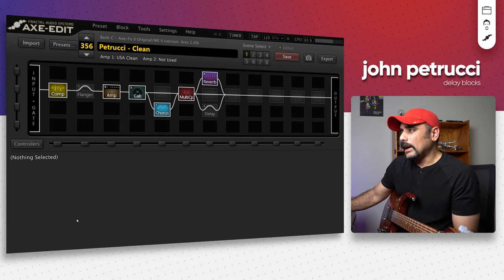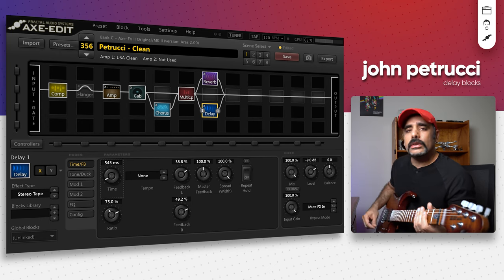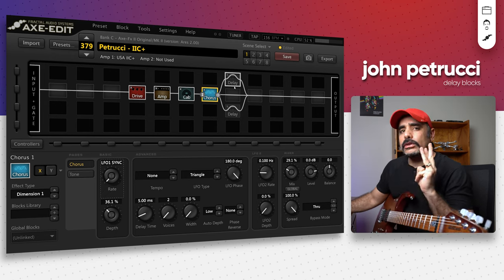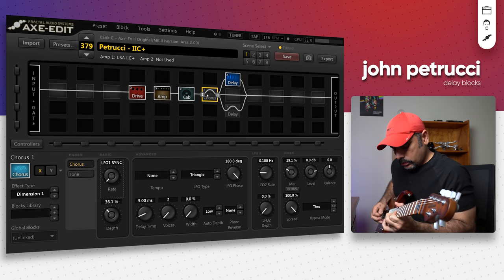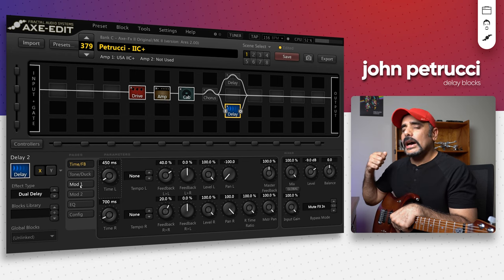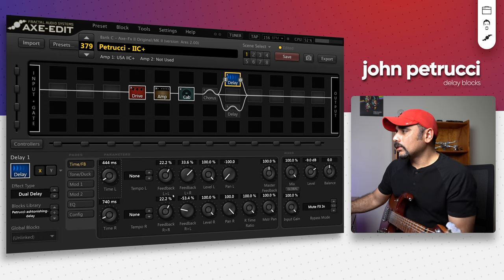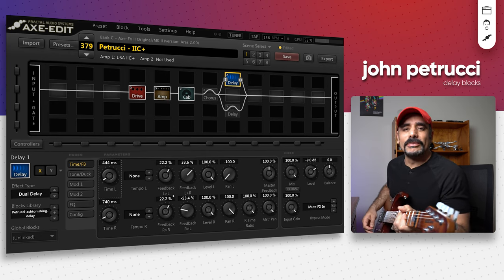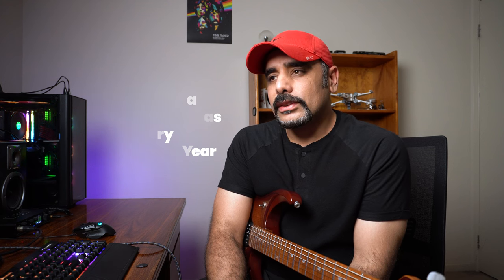Recreating John Petruccis Delay Blocks from the Gift of Tone series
Please note that I am not officially part of Fractal Audio's Gift of Tone series. I am just trying to recreate publically shared blocks from the series on the Axe FX 2. All right and Copyright for the term 'The Gift of tone' reserved with Fractal Audio.